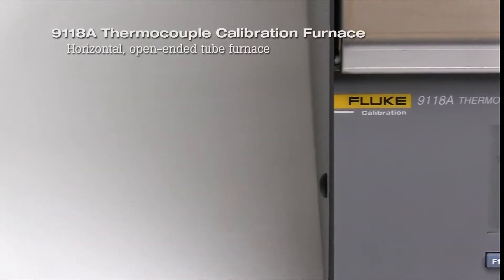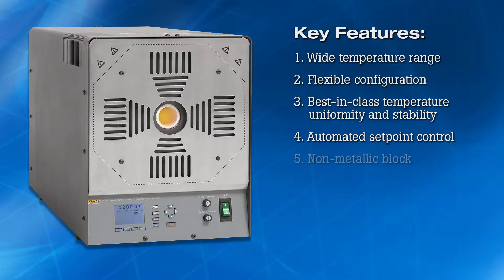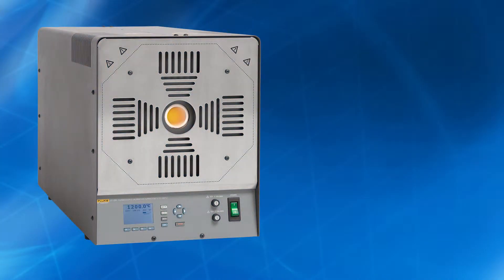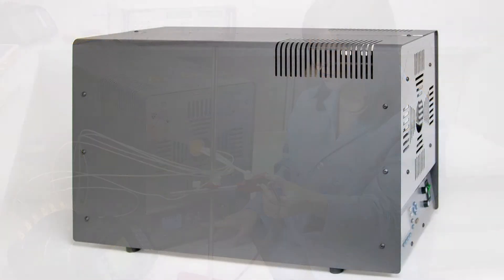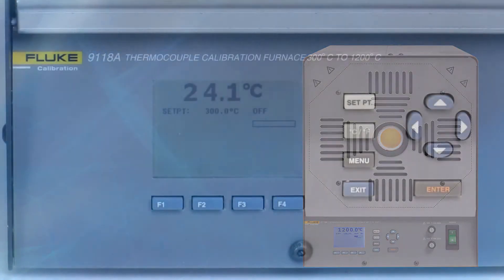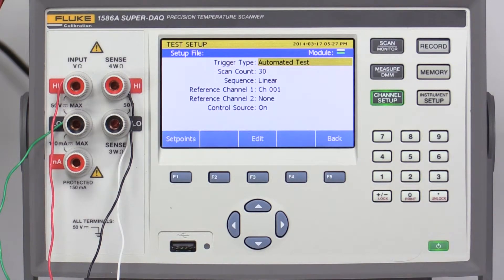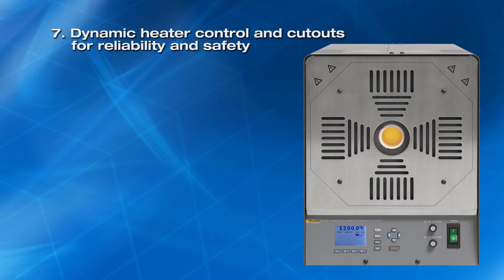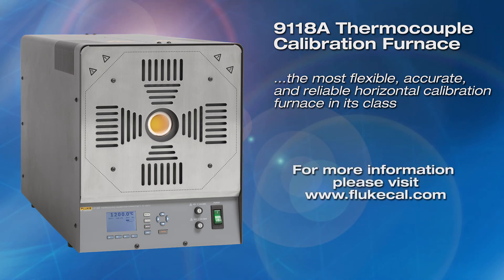Fluke Calibration 9118A Thermocouple Kalibrasyon Fırını Ürün Tanıtım Videosu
Değerli Müşterilerimiz,
Fluke Calibration 9118A Thermocouple Kalibrasyon Fırını ürün tanıtım videosunu izleyebilir.
adresini ziyaret ederek, ürün hakkında daha detaylı bilgi edinebilirsiniz.
Saygılarımızla,
NETES MÜHENDİSLİK